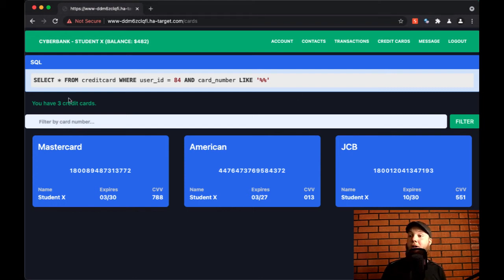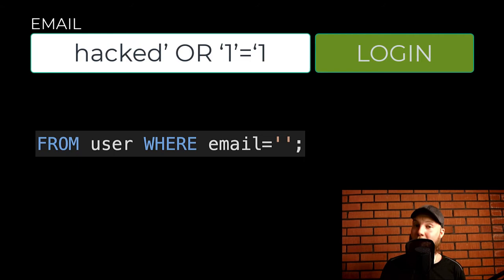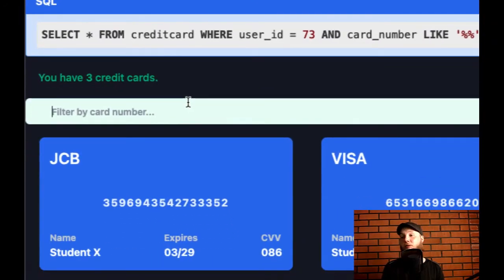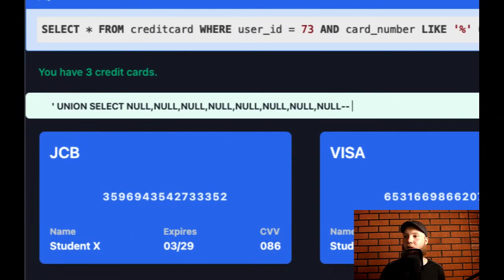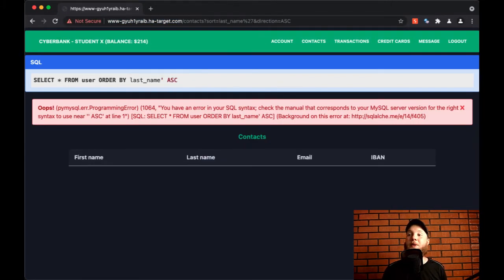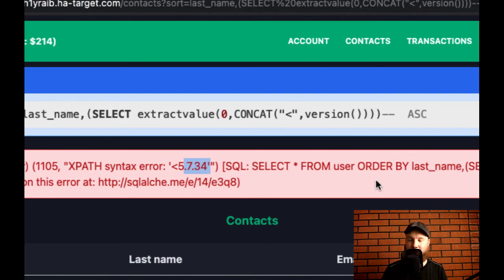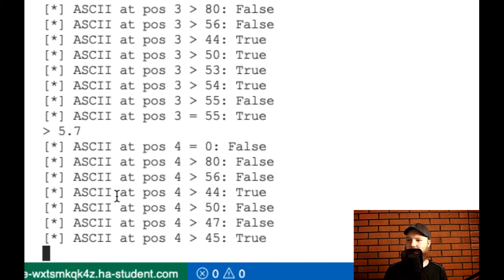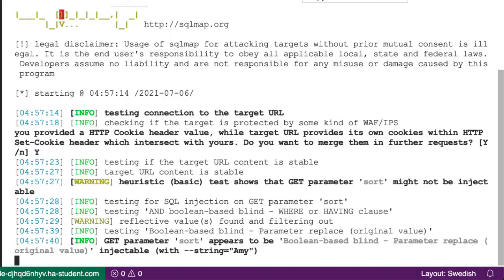SQL Injection Fundamentals (For Hackers and Developers)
In this video we'll go over the fundamentals of SQL injection, including the most important exploitation, detection and prevention techniques.

Contents:
0:00 Introduction
0:18 What is SQL Injection?
4:22 Altering WHERE Clauses
4:56 UNION Technique
8:17 Mapping the Database Schema
8:55 Error-based Technique
11:39 Blind Injection Techniques
14:57 Detection Techniques
16:13 Preventing SQL Injection Vulnerabilities

UNDER NO CIRCUMSTANCES IS THE CREATOR OF THIS VIDEO LIABLE IN ANY WAY FOR ANY CONTENT, INCLUDING BUT NOT LIMITED TO, ANY ERRORS OR OMISSIONS IN THE CONTENT, OR ANY LOSS OR DAMAGE OF ANY KIND INCURRED AS A RESULT OF ANY CONTENT COMMUNICATED ON THIS YOUTUBE CHANNEL OR BY A THIRD PARTY.